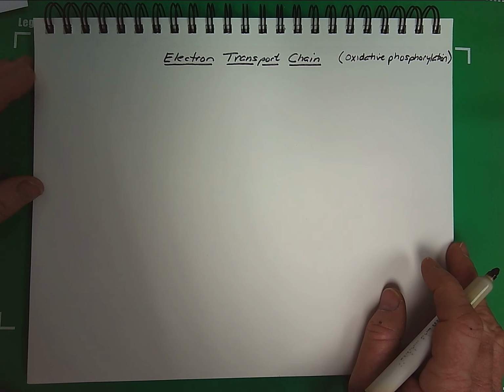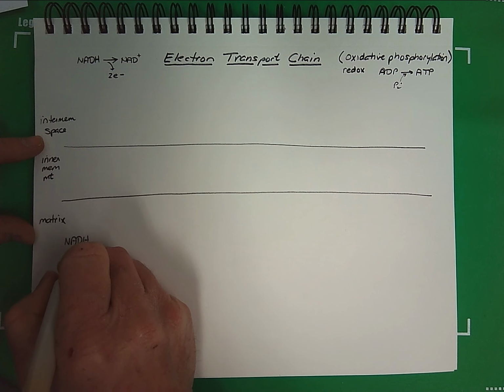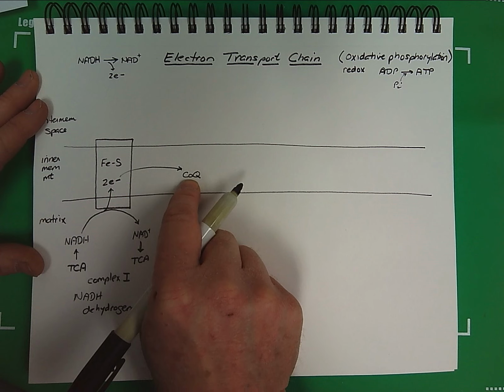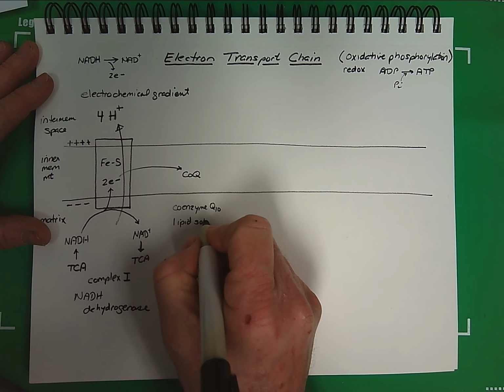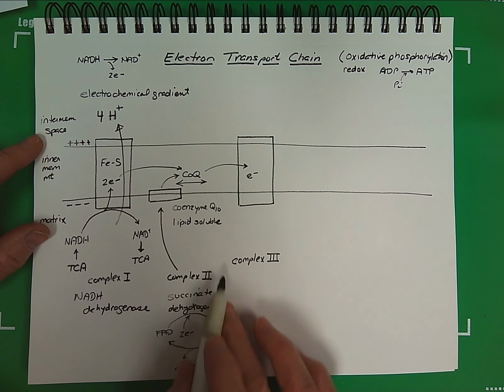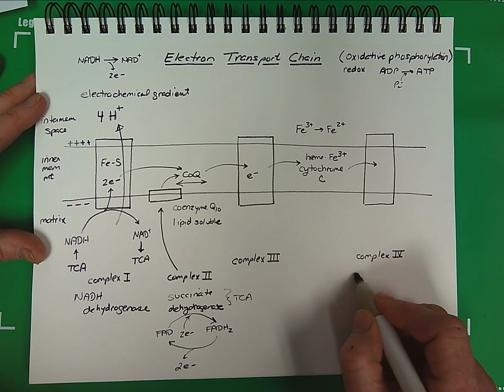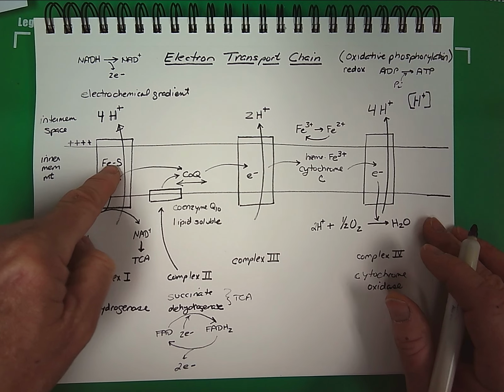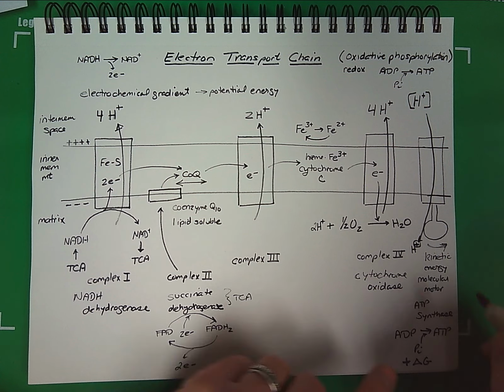22a Electron Transport Chain